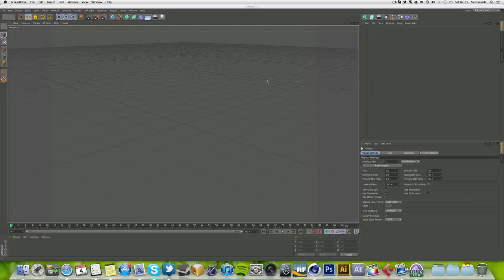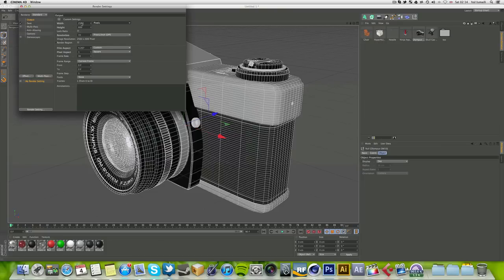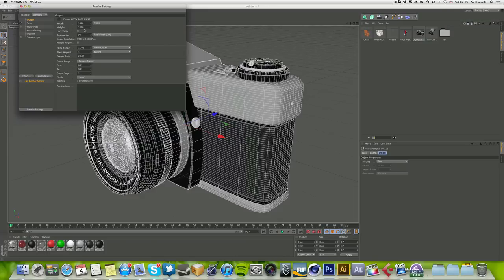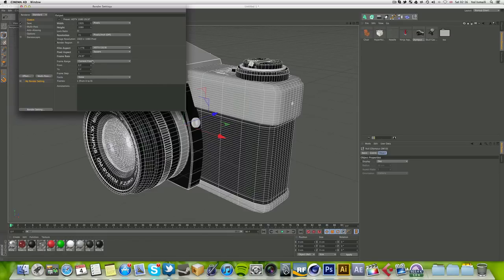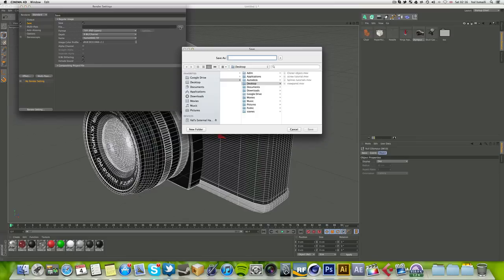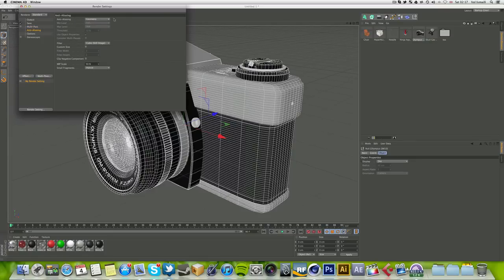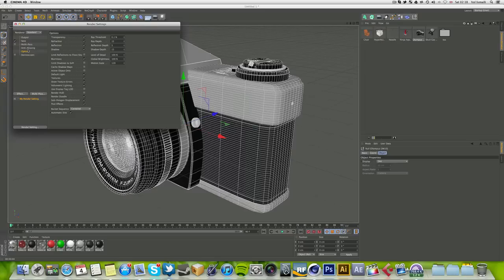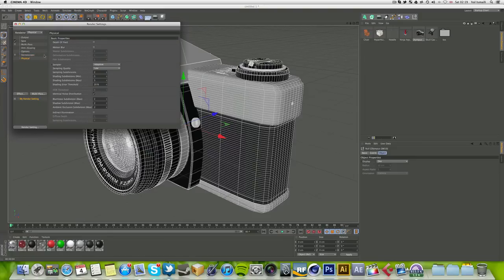Rendering in Cinema 4D (Modelling techniques)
Some tips for rendering in Cinema 4D, and how it can help you finalise your models and animations